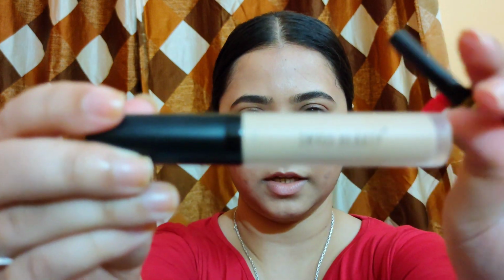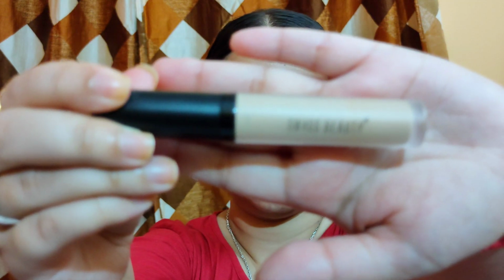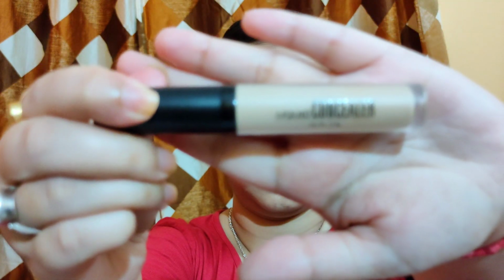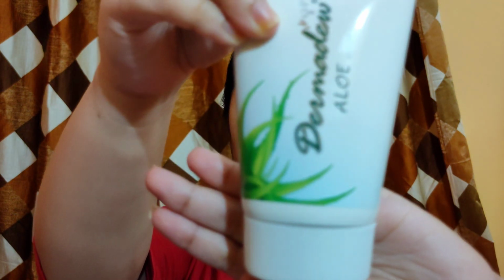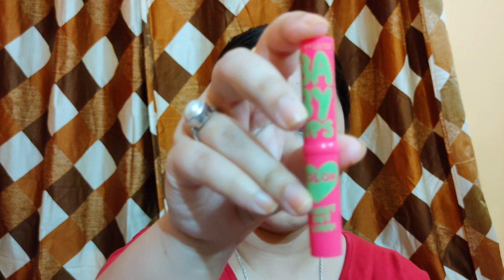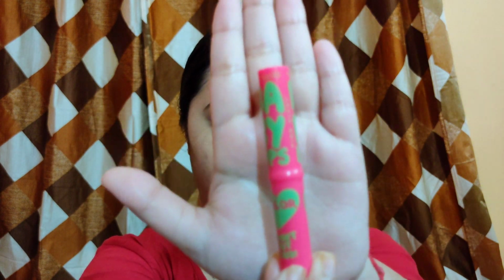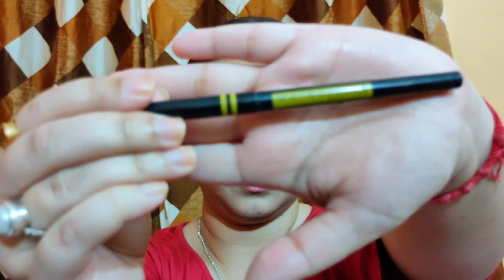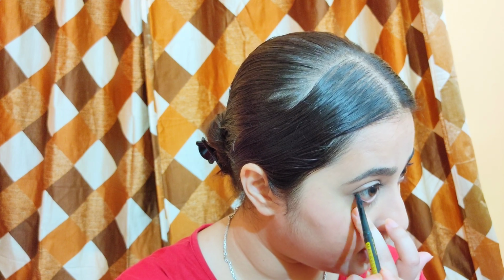Work From Home MAKEUP for VIDEO CONFERENCE | 5 mins 3 products ONLY | PRACTICAL EASY CHEAP AND FAST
Here I am again to present to you a really Super Easy And Fast Makeup Tutorial which you can do right before you join your Virtual Meetings or Conferences.

I Hope You like my Tutorial which is PRACTICAL, EASY, FAST AND CHEAP 🤩

XOXO

Musician: @iksonmusic

Musician: @iksonmusic

Musician: @iksonmusic

Musician: @iksonmusic

Powered by InShOt